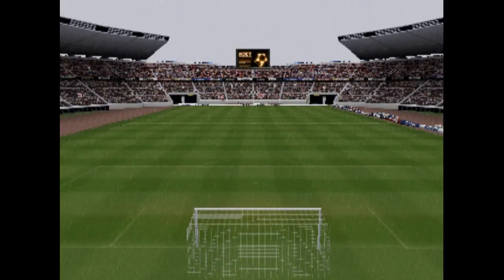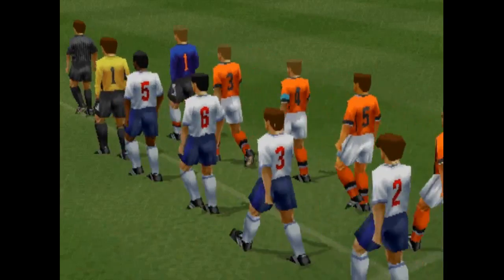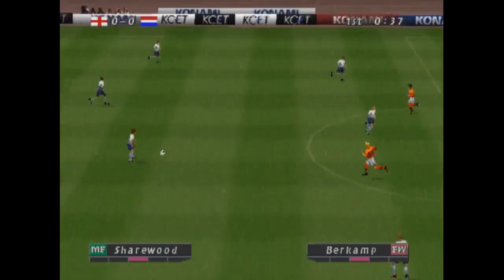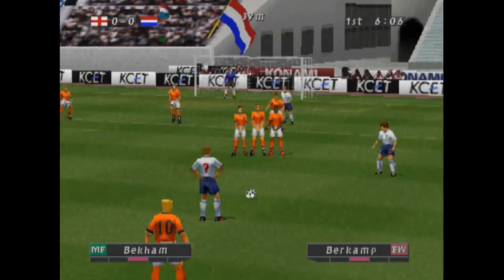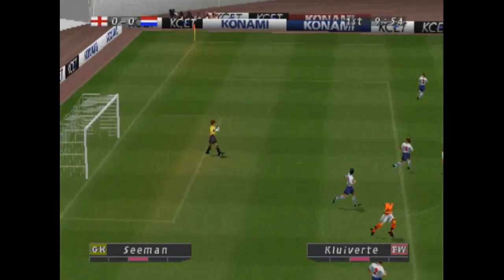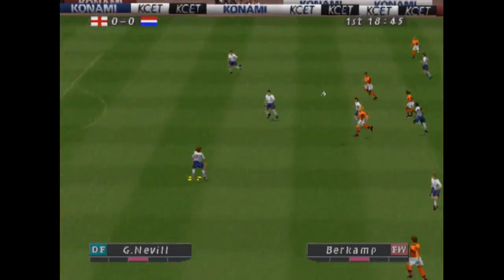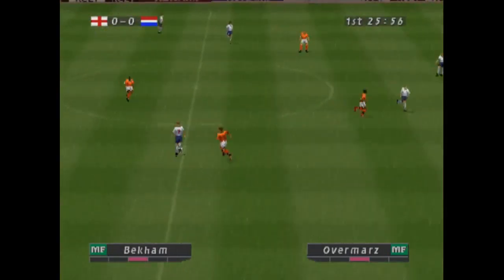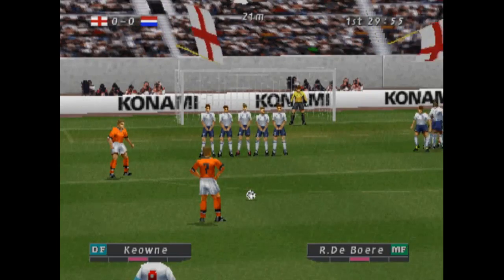England vs Netherlands | First Half | ISS Pro Evolution World Soccer PES Winning Eleven Gameplay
England vs Netherlands | First Half FIFA World Cup

David Beckham Paul Scholes Alan Shearer Dennis Bergkamp Edgar Davids | Classic Derby | ISS Pro Evolution World Soccer PES Winning Eleven Gameplay

Pro Evolution Soccer FIFA EFOOTBALL